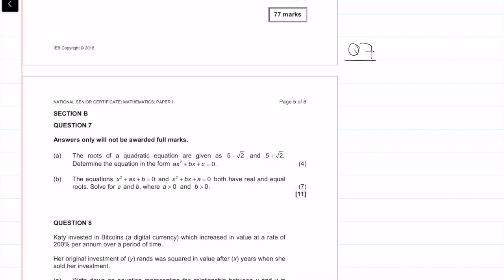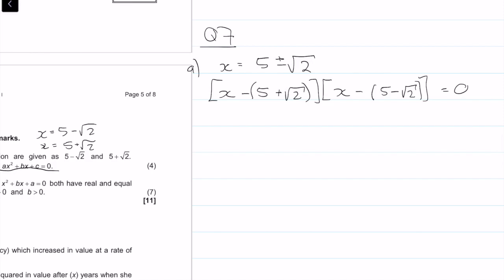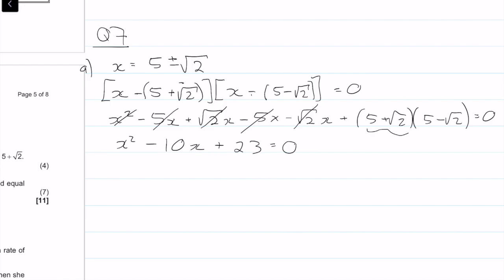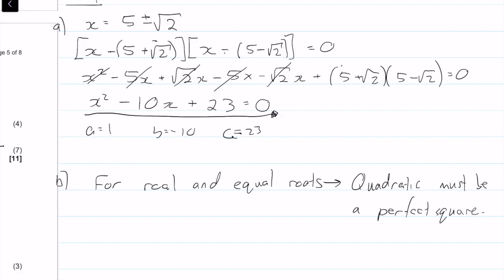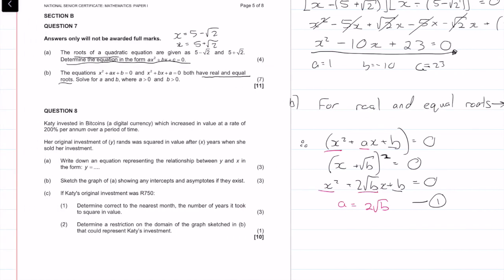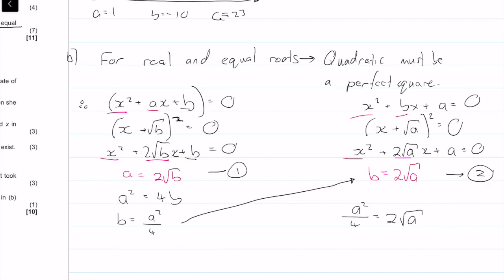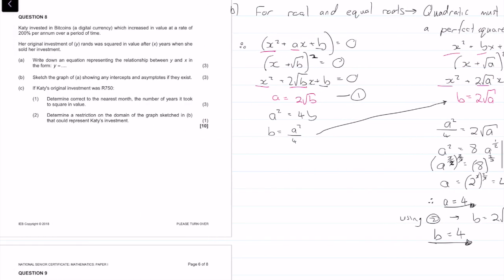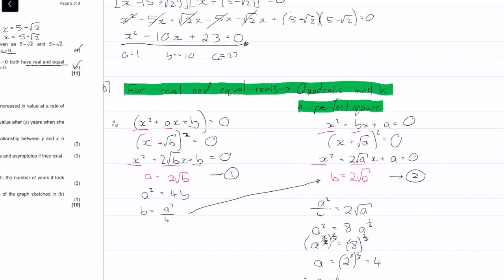Algebra – IEB Matric Maths 2018 Paper 1 Q7 | Grade 12 Past Paper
Worked solution to Question 7 of the IEB 2018 Final Matric Mathematics Paper 1 exam: Algebra. I go through it step by step so you can follow the method, not just the answer. Useful for Grade 12 learners revising Algebra for trials, prelims and the final exams.

ACKNOWLEDGMENT:
Independent Examinations Board (2018). National Senior Certificate Final Examination: Mathematics Paper 1. Johannesburg: IEB.